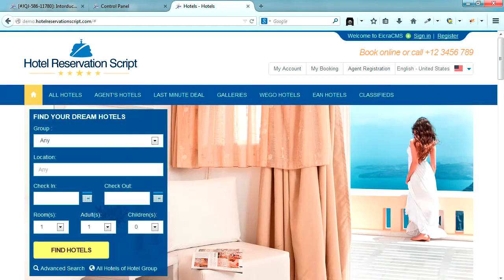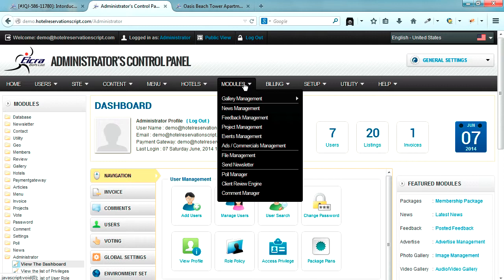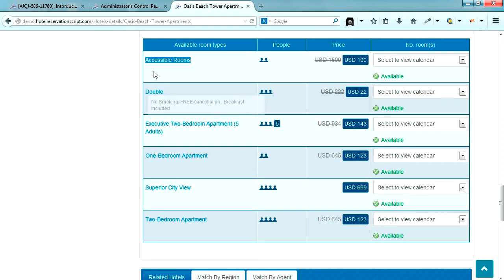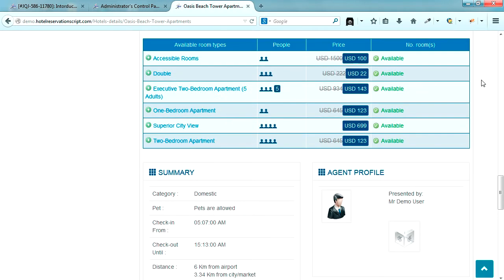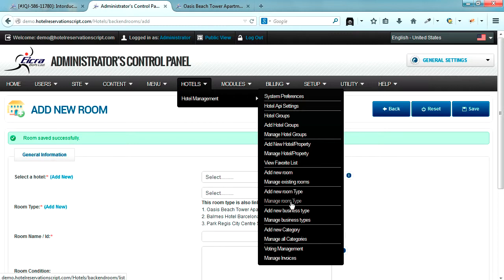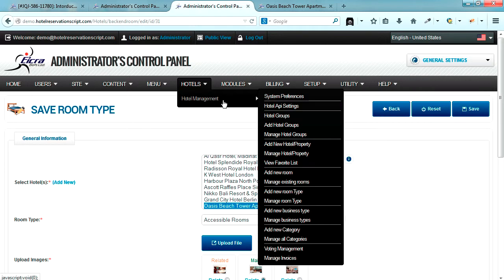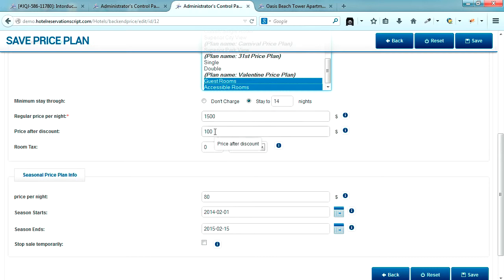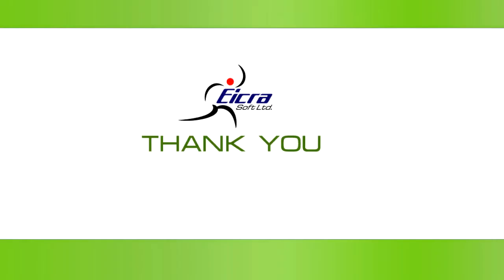How to Add room under a room types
This video shows how can we add room under room type using Eicra hotel reservation script. We can set a price plan for room type as well.

for more details about our software